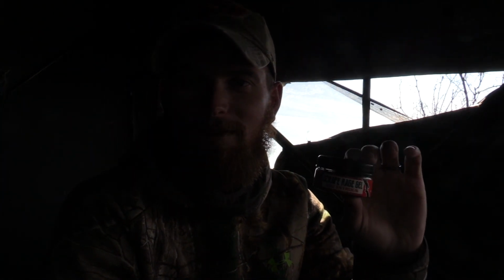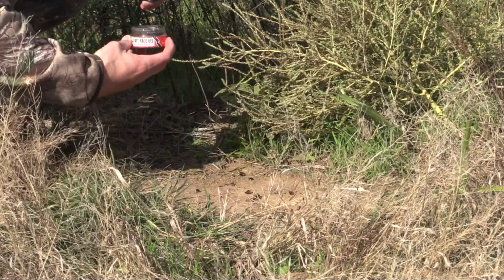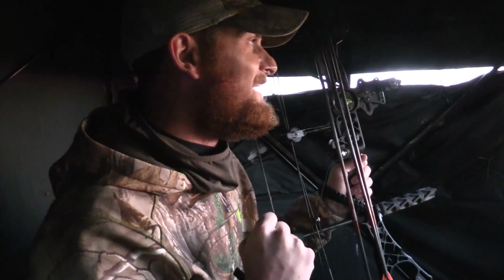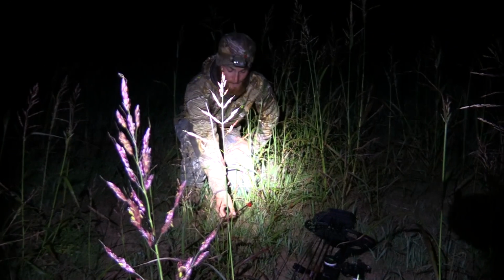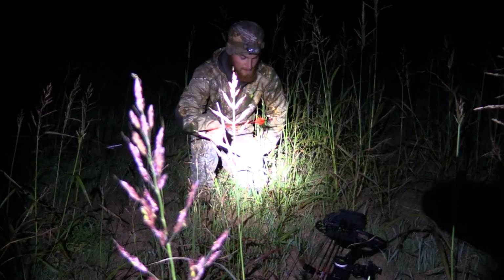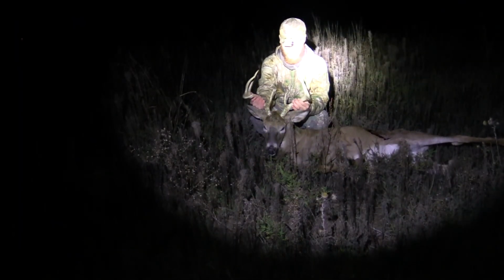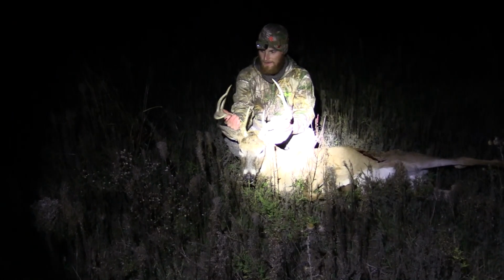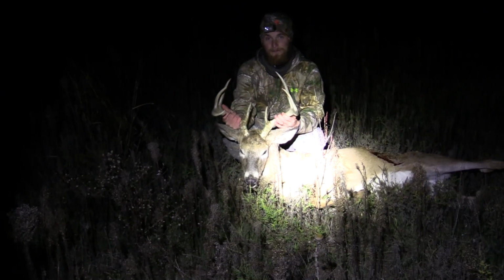Oklahoma Pre Rut Bow Hunting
Follow along with Co-Host Ethan Schrick, as he harvests his biggest buck to date with a little pre-rut action.